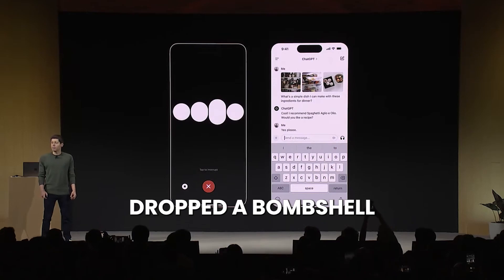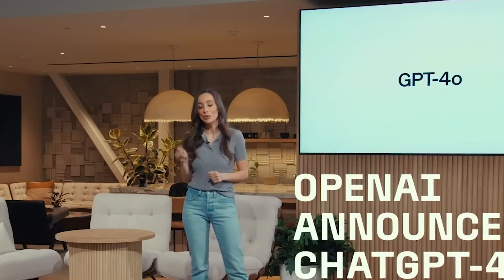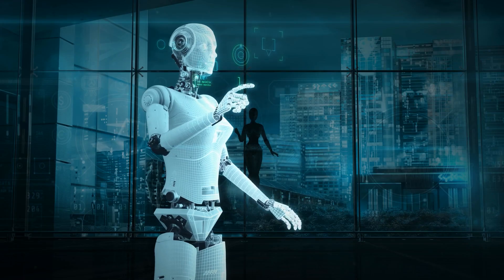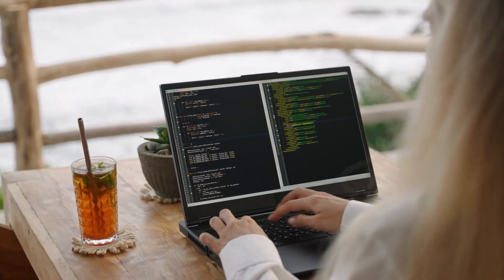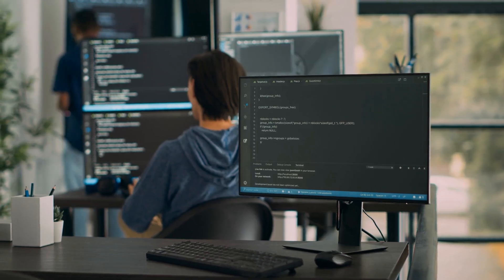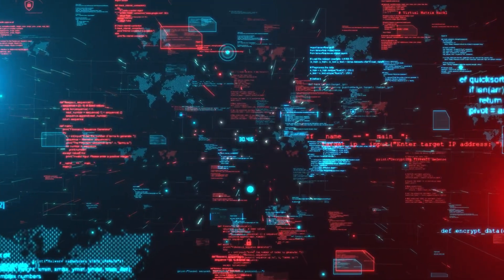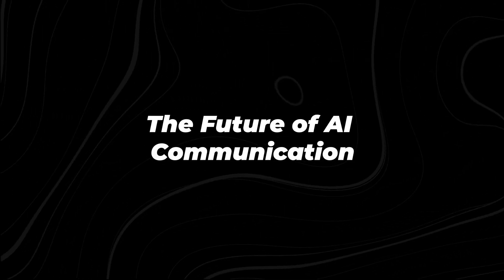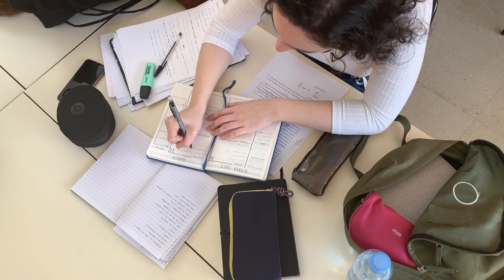OpenAI Just Announced ChatGPT-4o Long Output (16x Token Capacity!)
Are you curious about the latest advancements in AI technology? OpenAI has just unveiled ChatGPT-4o, and it’s a game-changer! This new version boasts a massive 16x token capacity, setting a new standard in the field. With enhanced long output capabilities, ChatGPT-4o is designed to handle complex and extended conversations more efficiently than ever before.

In this video, we dive deep into the features of ChatGPT-4o, exploring its unprecedented token capacity and how it transforms the way AI interacts with users. Discover how this upgrade could impact various applications, from chatbots to customer service solutions. We’ll break down what these improvements mean for developers and end-users alike.

Whether you're an AI enthusiast or a tech professional, understanding these changes is crucial for staying ahead in the rapidly evolving world of artificial intelligence.

What does this mean for the future of AI conversations? How will ChatGPT-4o impact your interactions with technology? What are the practical benefits of this new token capacity? This video will answer all these questions. Make sure you watch all the way through to not miss anything.